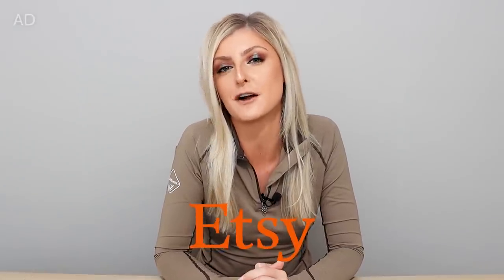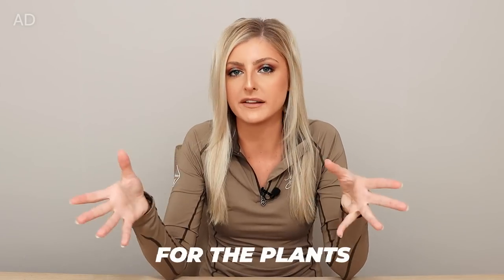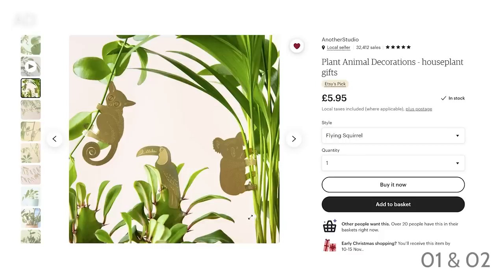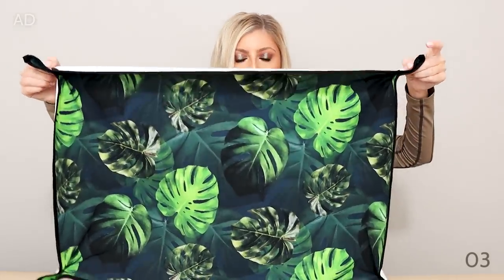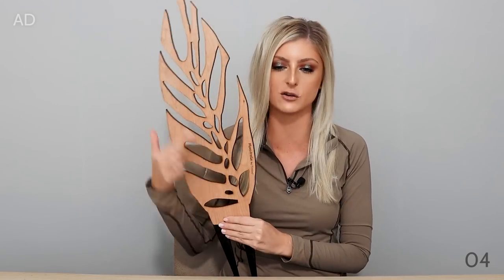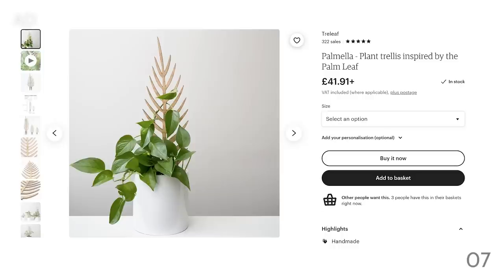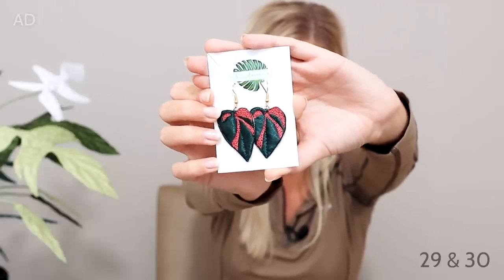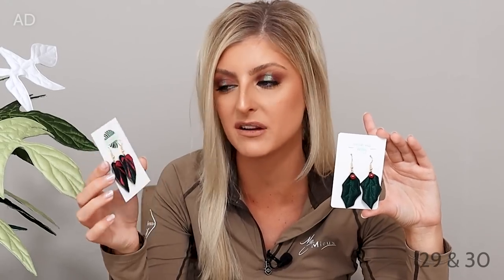30 GIFTS FOR PLANT LOVERS THAT AREN’T PLANTS!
Etsy Christmas Shop

Below are the corresponding links to the numbered products featured in the video:

01.   Plant Animal Ornament (Tree Frog)
02.   Plant Awards Ornament (Plant Goals)
03.   Potting Mat (Alternative Design as the Monstera one was sold out)
04.   Monstrella Plant Trellis (Size shown on the video is Grande)
05.   Anthurium Plant Trellis in size regular
09.   Plant Lady Jigsaw Puzzle
11.   DIY Papercraft Terrarium Kit
12.   Alternate DIY Papercraft Terrarium Kit
13.   Papercraft Downloadable Card 1
14.   Papercraft Downloadable Card 2
17.   Original Anthurium cushion I purchased is sold out
18.   Anthurium velvet plant cushion combo
23.   Adansonii Wall Hanging small (size shown)  - Sold out
24.   Adansonii Wall Hanging large
25.   Florida Ghost Fabric Houseplant
27.   Dark Lord Fabric Houseplant